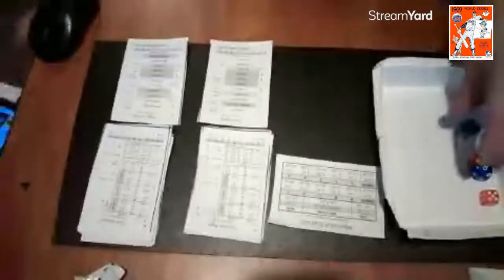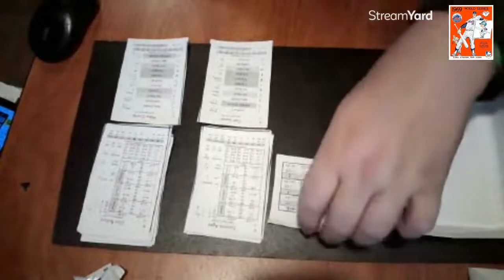GAME 7 1969 PAY OFF PITCH WORLD SERIES SEAVER VS CUELLAR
AFTER 54 Innings and 6 games we are tied 3 games each. Tom Seaver vs Mike Cuellar. Who will pop the cork in the most exciting game in baseball.    Will the Mets finish off their magic and repeat as champions in 69 or will the Orioles stop the Miracle in queens and give Earl his Championship.    LETS Go from Memorial Stadium  3-3 Game 7